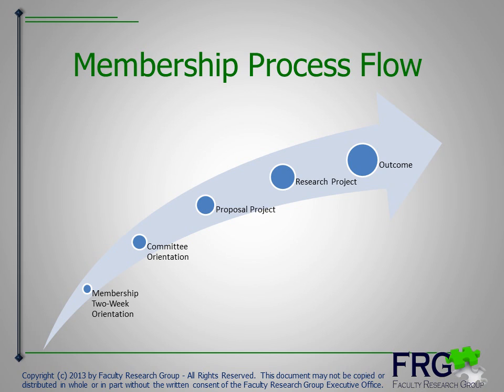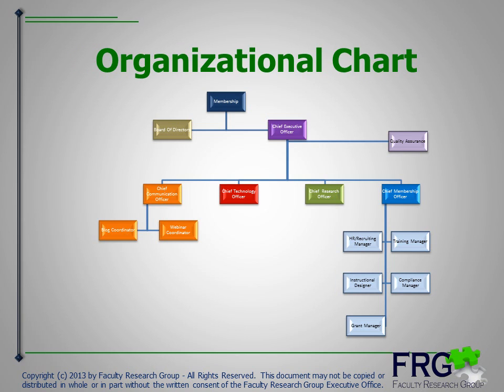New Member Orientation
Faculty Research Group Membership Orientation Training Video